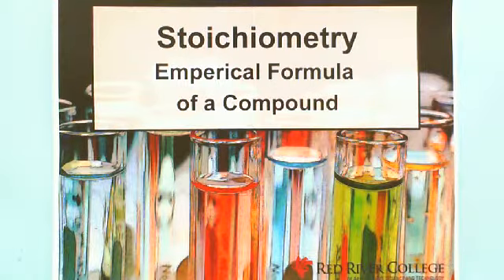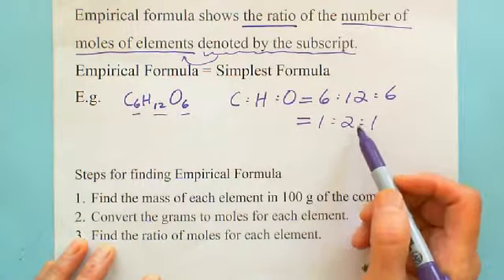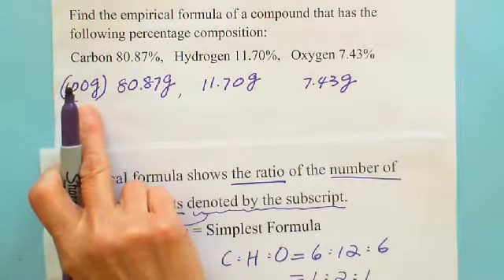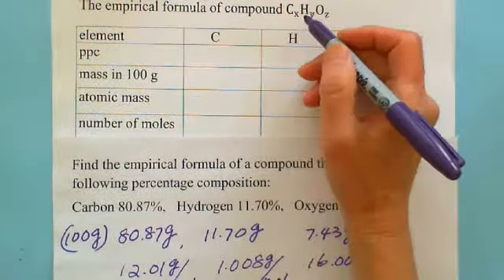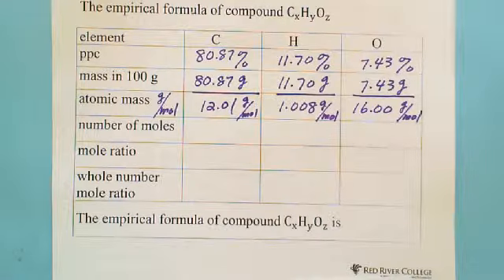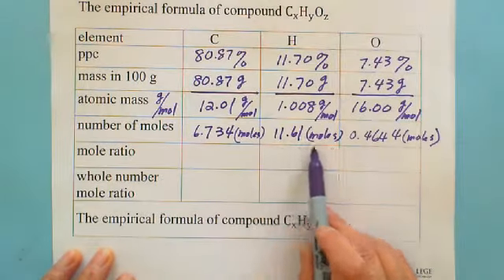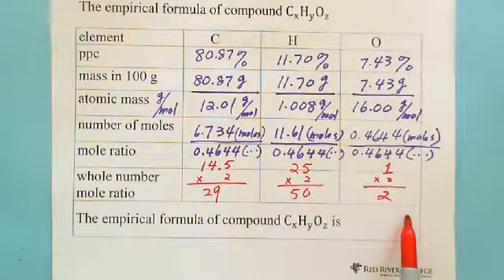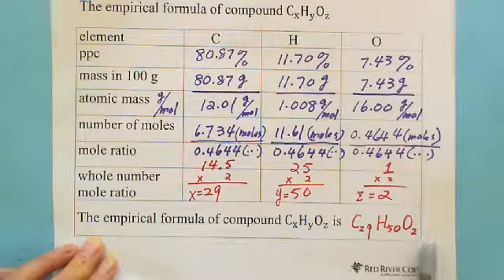Stoichiometry: Emperical Formula of a Compound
Chemistry: Emperical Formula; Compound